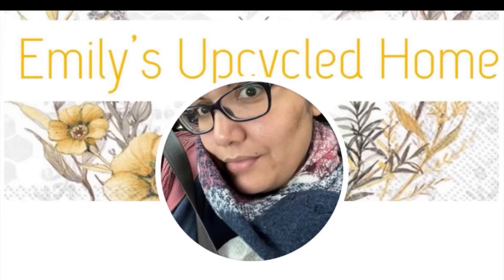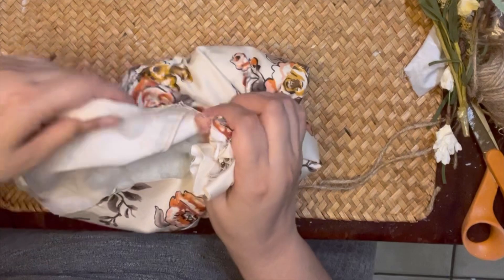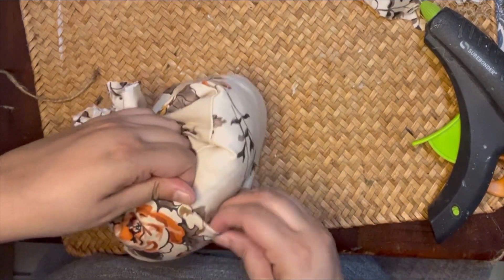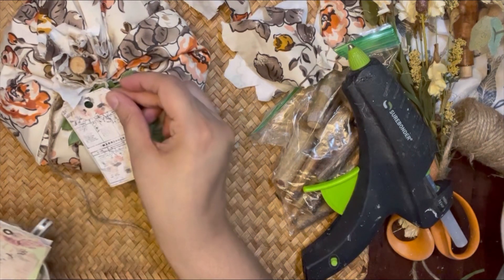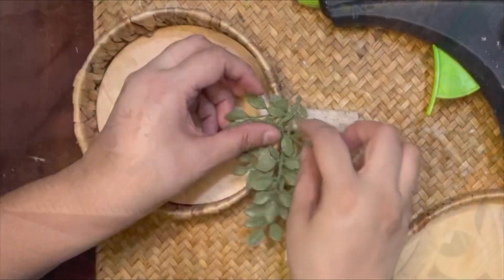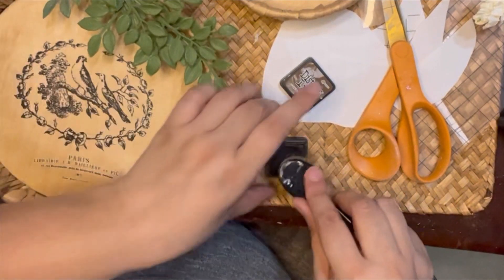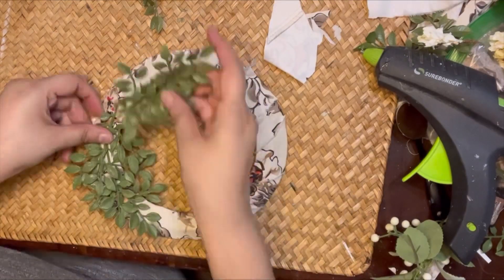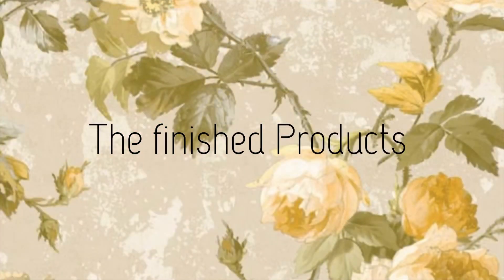Creating fall cottage / french country pumpkins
Using items in my stash to create some fall pumpkins with a cottage vibe